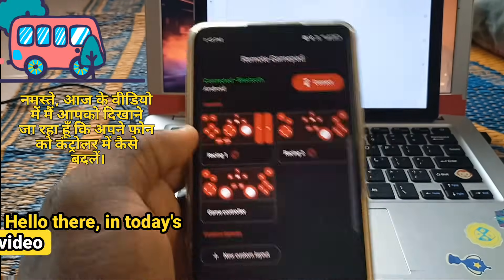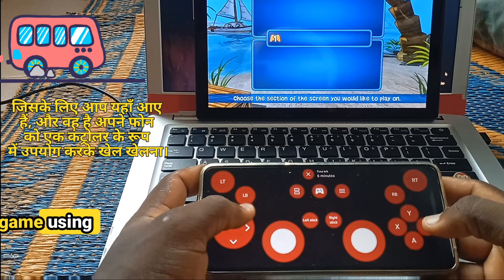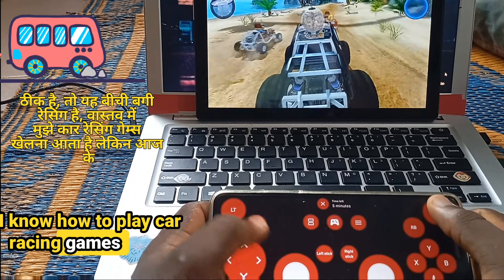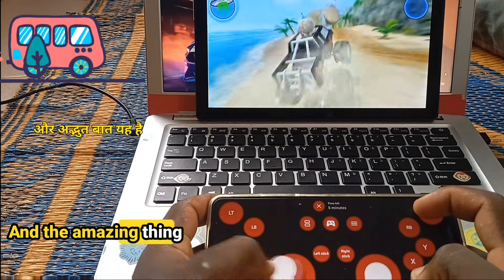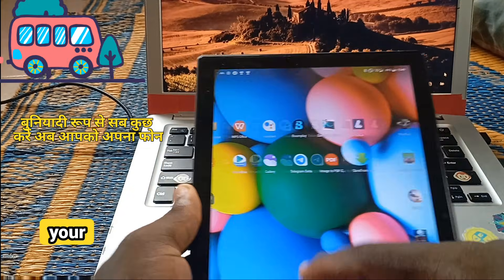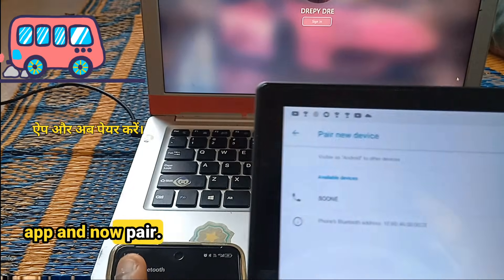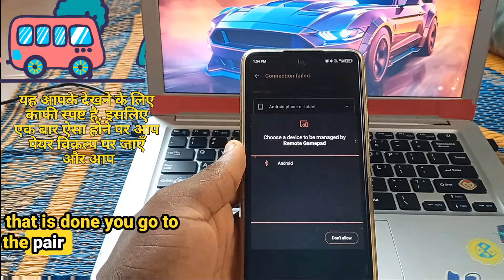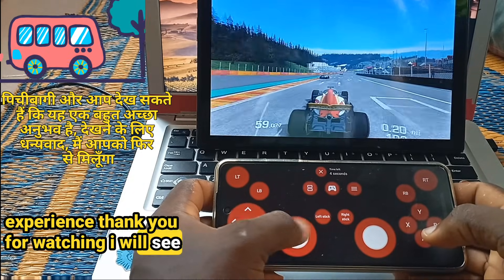Turn Your Phone into a Gamepad! How to Use Mobile as Controller for PC & Other Phones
Want to play games on your PC or another phone using just your mobile device? This step-by-step tutorial shows how to easily transform your smartphone into a powerful gamepad or controller. No extra hardware needed—just your phone and this simple setup! Perfect for gamers looking for convenience and flexibility in gameplay.